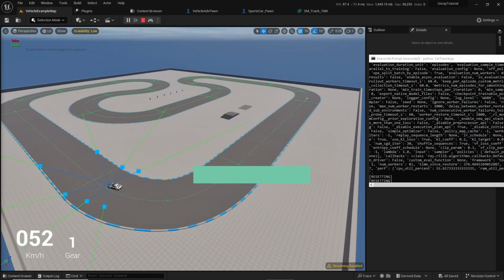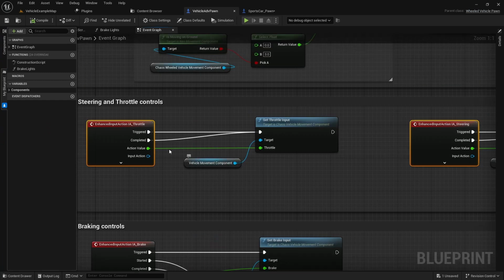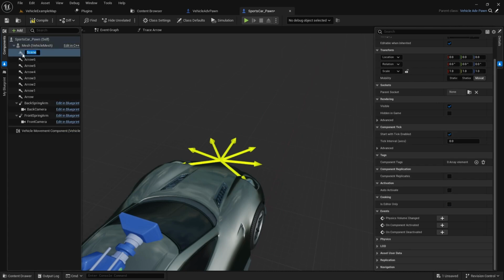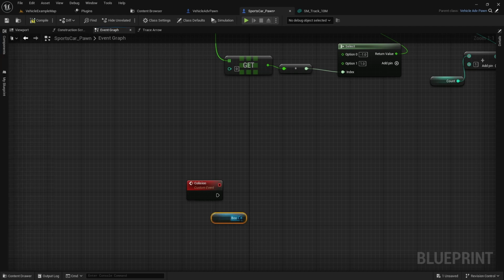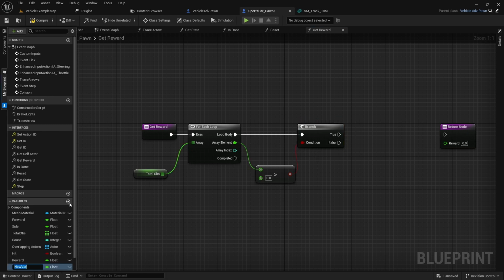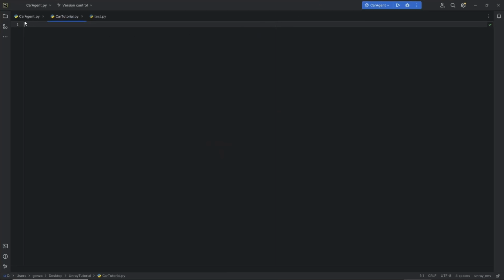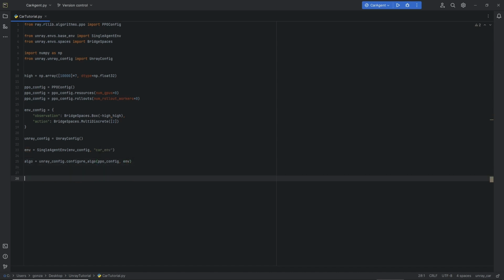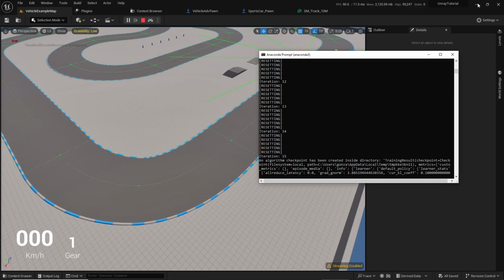Tutorial - Self Driving Car in Unreal Engine 5 using Unray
IMPORTANT NOTE: This version of Unray has been deprecated, the Plugin won´t work with this code, you should refer to our new tutorial
In this tutorial we explore how to use Unray to create a single agent that learns to drive through a track in Unreal Engine 5.3.